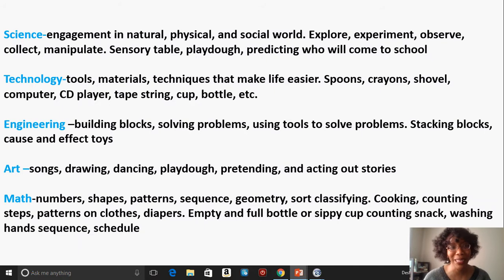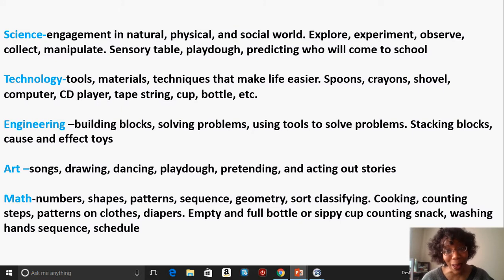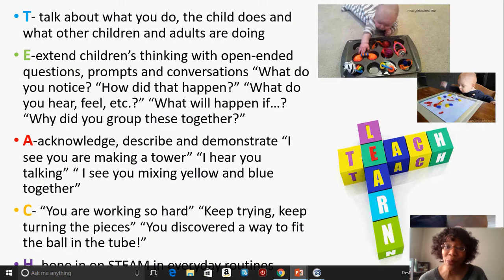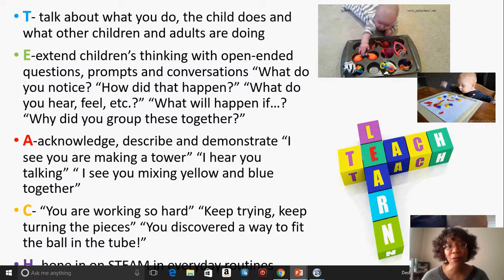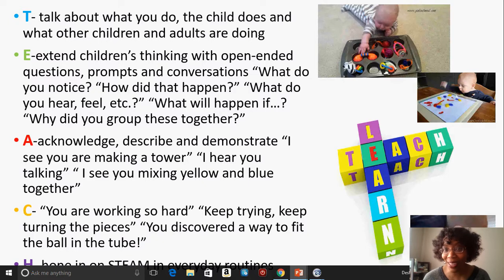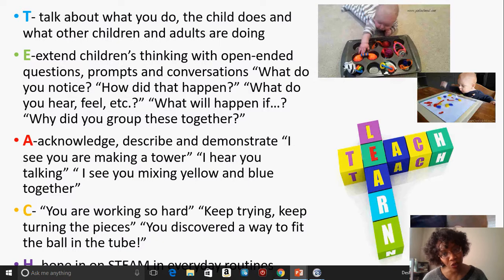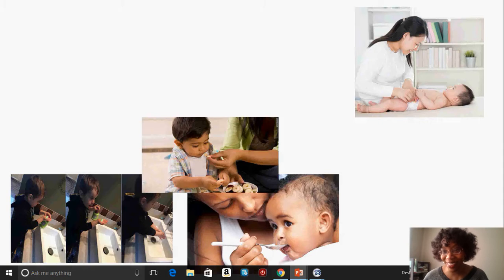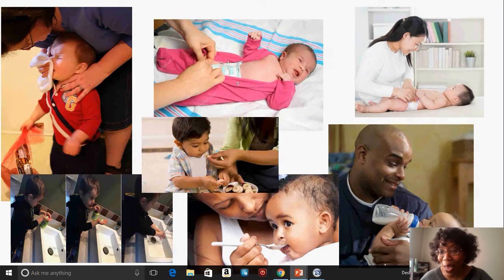STEAM for Children aged 0-3